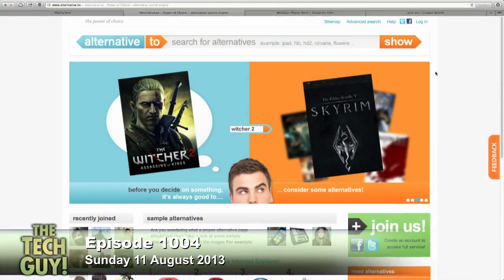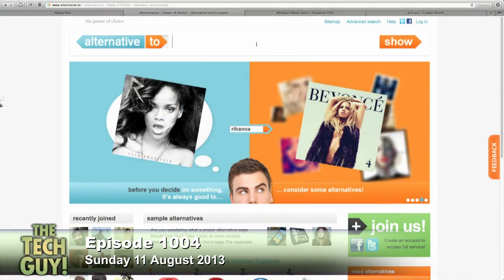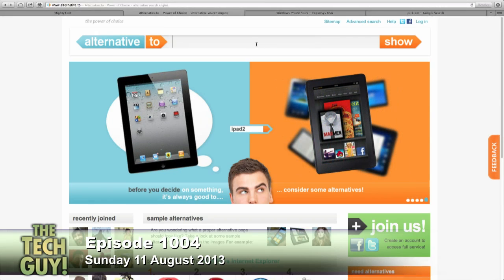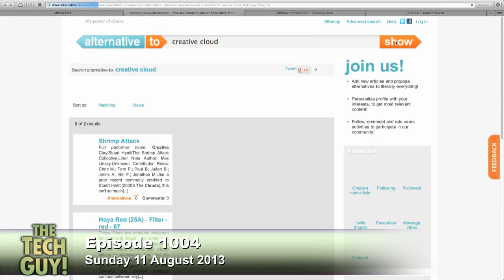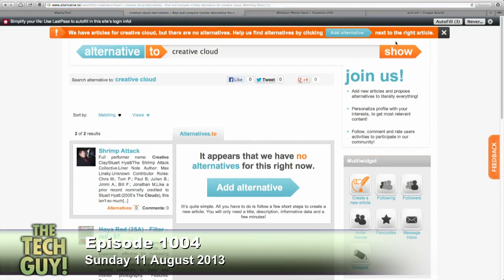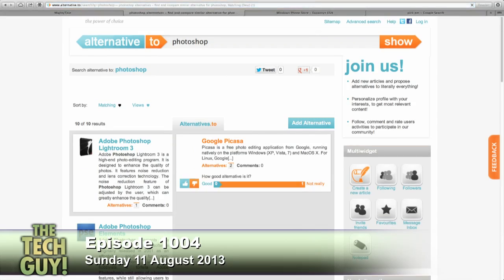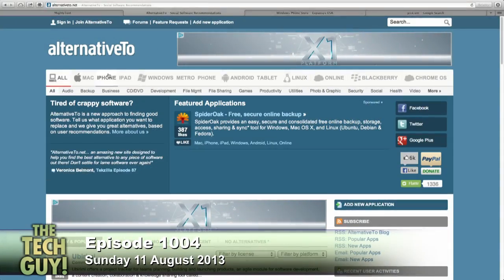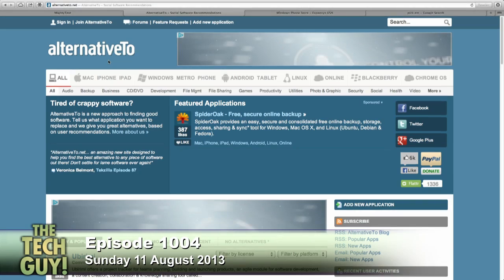Alternatives to Adobe Photoshop: The Tech Guy 1004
Leo gives some alternatives to Photoshop, and mentions alternativeto.net, which lists other similar software for nearly everything.